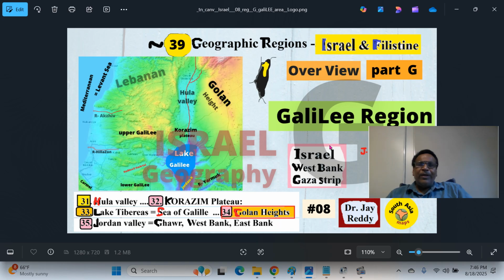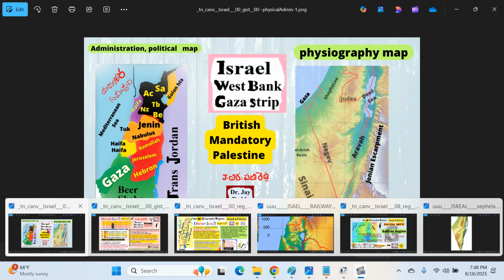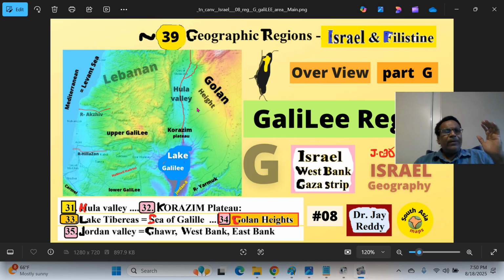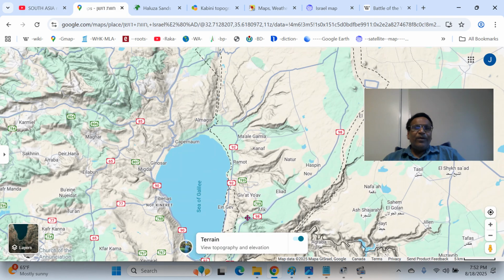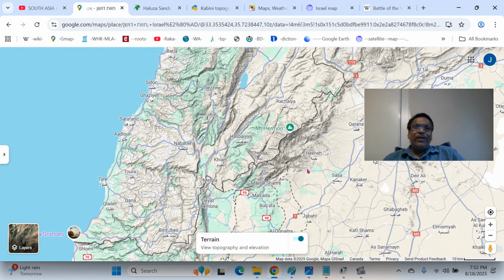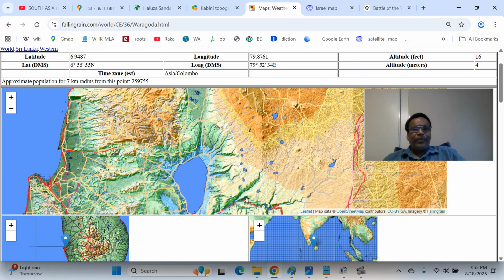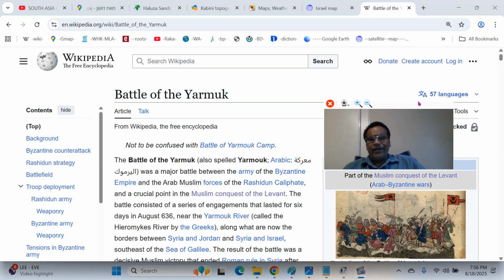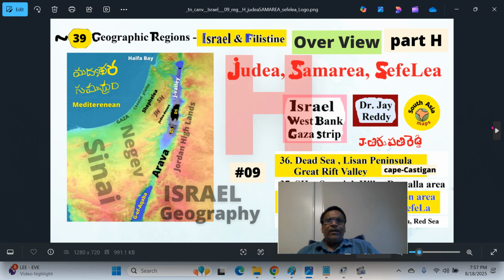ISRAEL series:#08: Israel Geography- Overview-Part- G: GOLAN AREA, Palestine, Israel Maps: Reddy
GOLAN Heights  Of ISRAEL: Israel Physiography - OVERVIEW